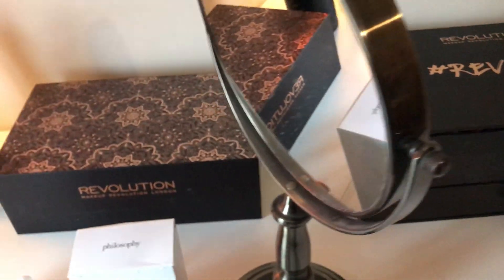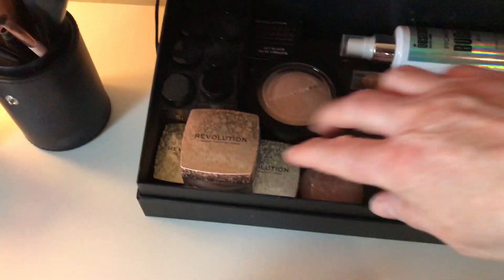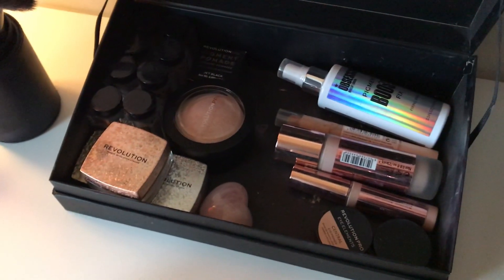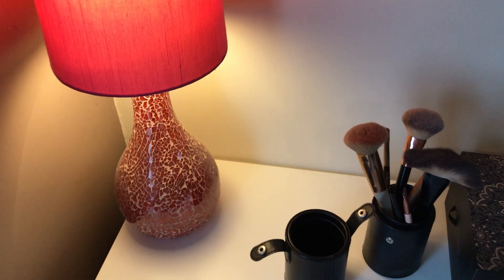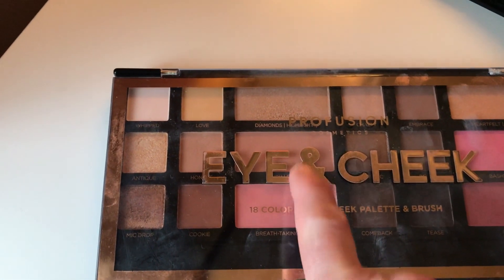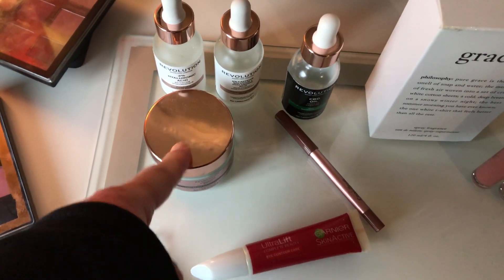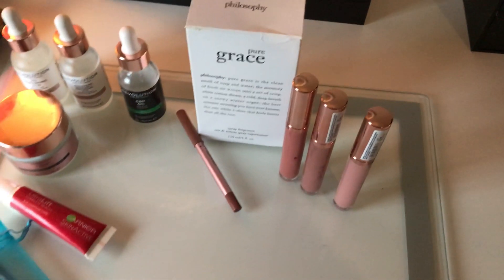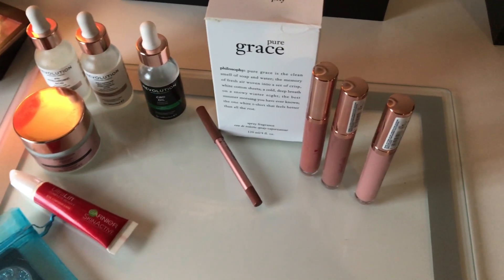Makeup Storage / Whats On My Tabletop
Samantha x